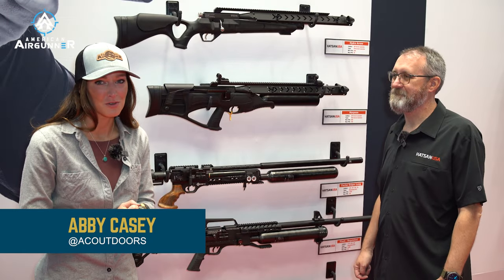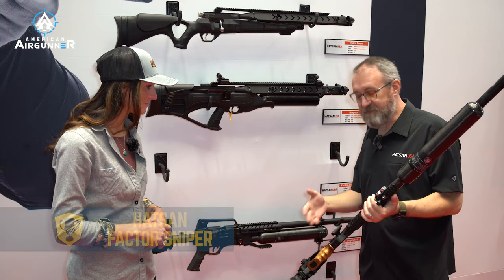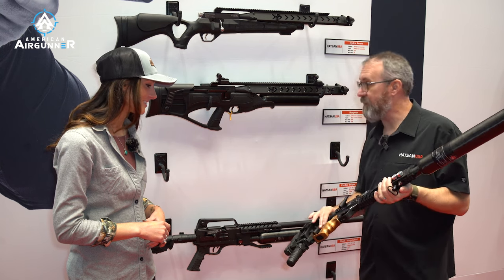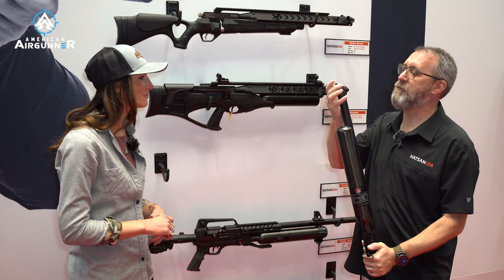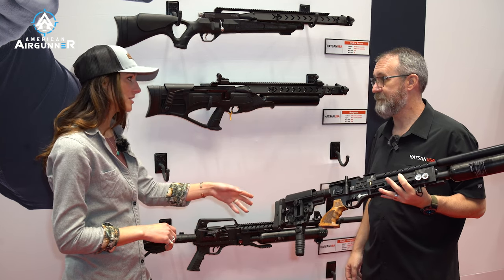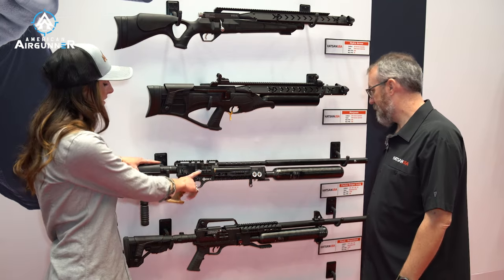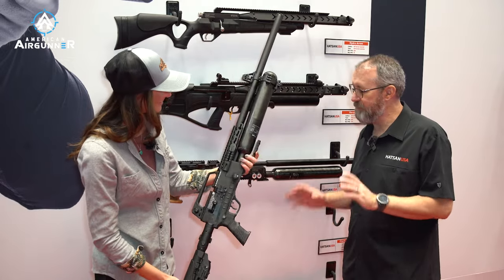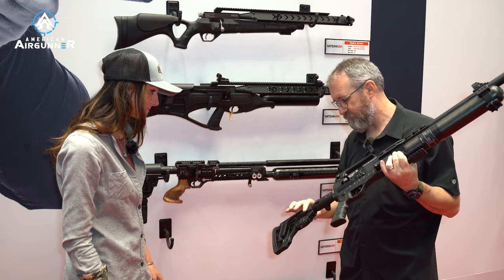NEW Hatsan BENCH GUN, BLITZ and MORE | American Airgunner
By far one of the HOTTEST entry level Semi-Auto airguns in the market in 2023 was the Hatsan Blitz. For 2024, Hatsan has updated this popular model and added more choices to their iconic lineup including their own bench gun for long distance airgunning.